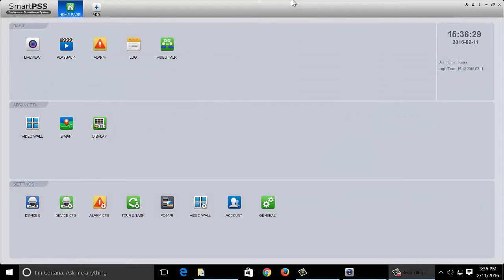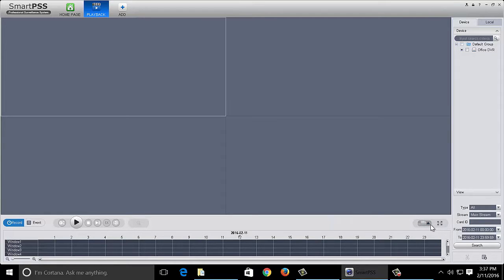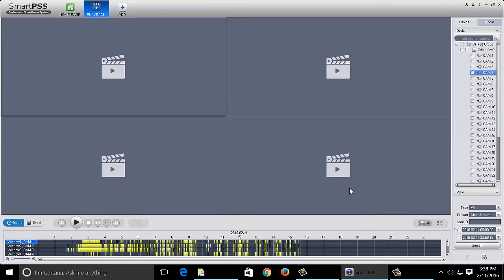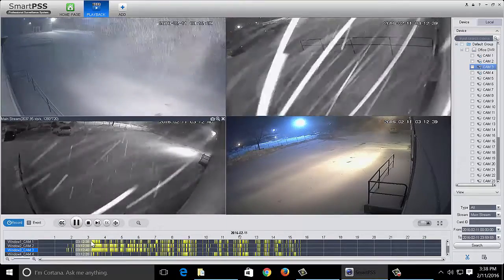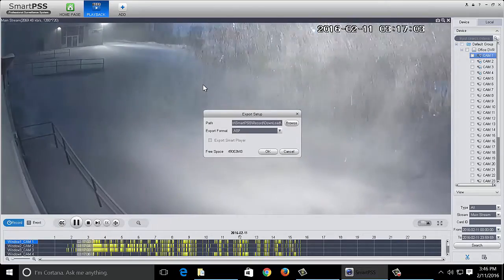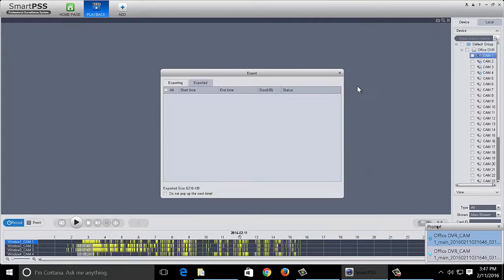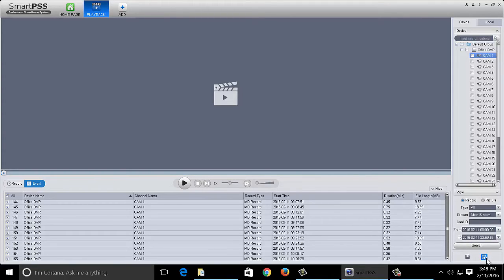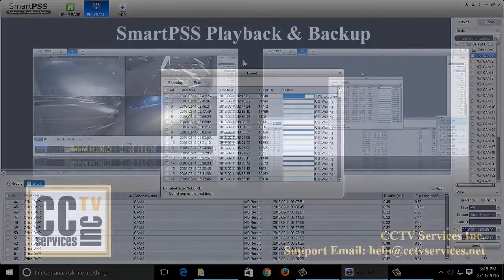SmartPSS Playback & Backup Tutorial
CCTV Services Inc. - DVR and NVR Systems Smart PSS Playback Backup.